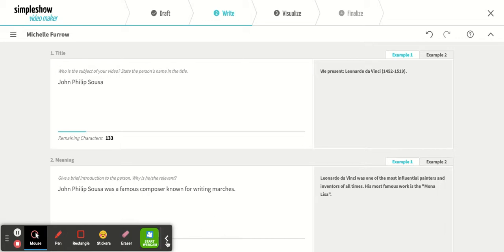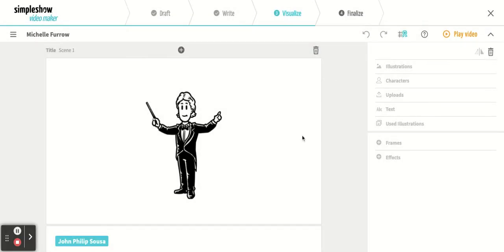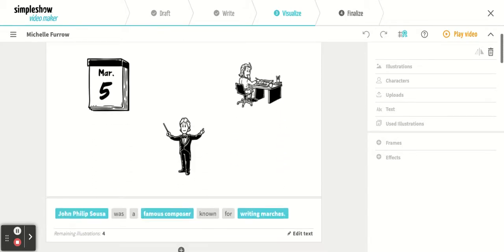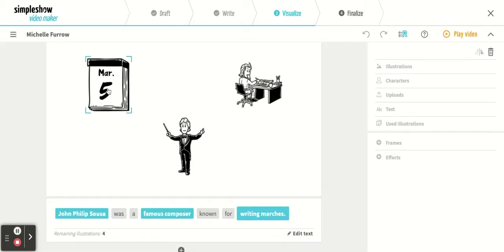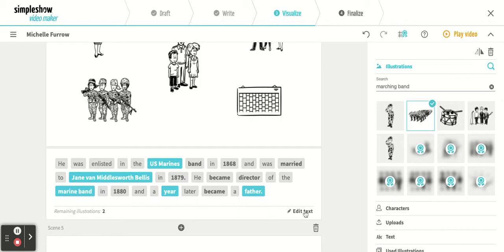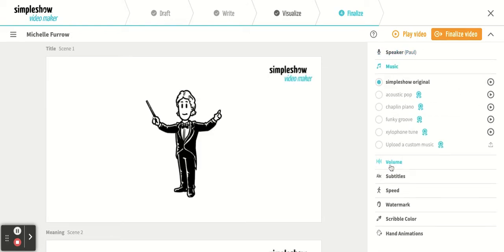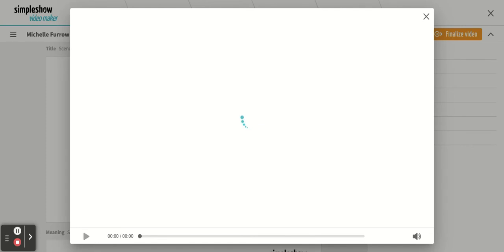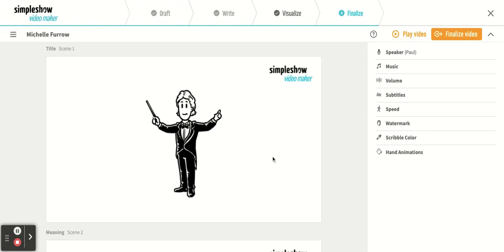Simpleshow video maker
Using the information from your timeline to make a mysimpleshow video